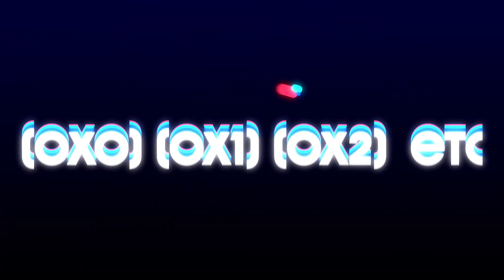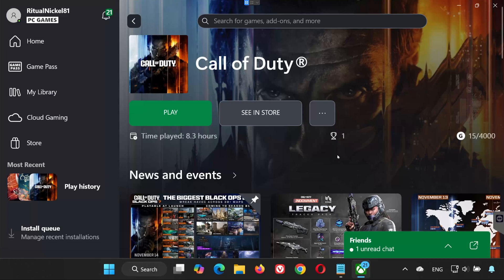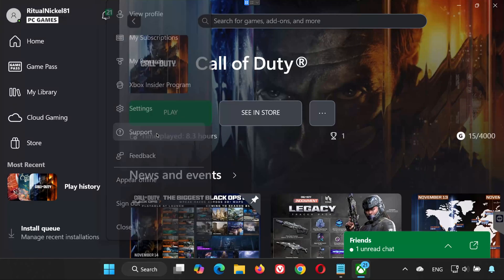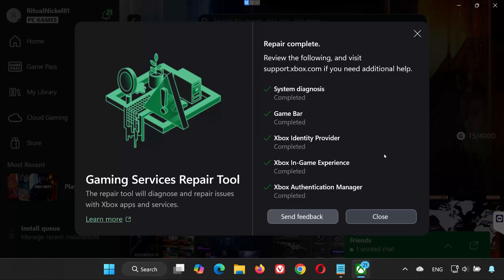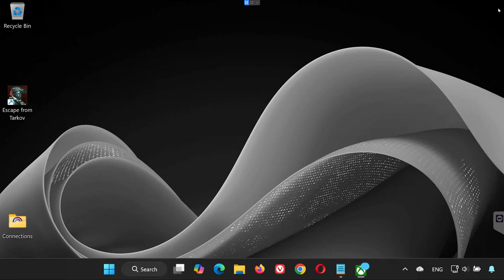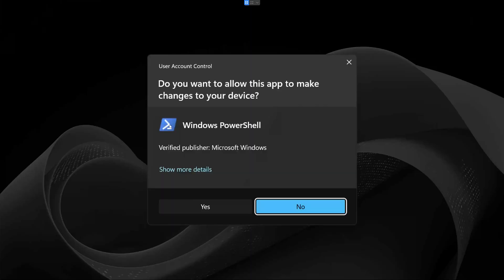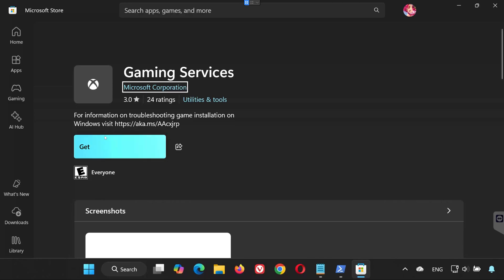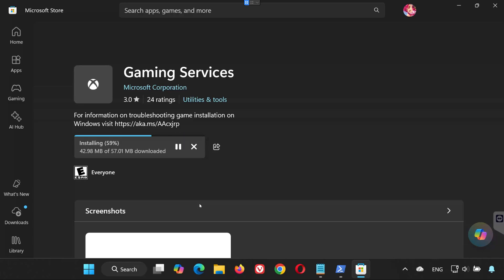Black Ops 7 Error Codes (0x0)/(0x1)/(0x2)/(0x3)/(0x5)/(0x7)/(0x8)/(0x9) (Game Pass PC) FIX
In this video, I’ll show you how to fix Black Ops 7 Error Codes (0x0, 0x1, 0x2, 0x3, 0x5, 0x7, 0x8, 0x9) on Game Pass for PC.
These errors usually happen because of issues with Gaming Services or corrupted system components — but don’t worry, the fix is easy.

Command 2:

start ms-windows-store://pdp/?productid=9MWPM2CQNLHN

 》 CHAPTERS 《

00:00 Intro
00:14 Solution 1
00:51 Solution 2